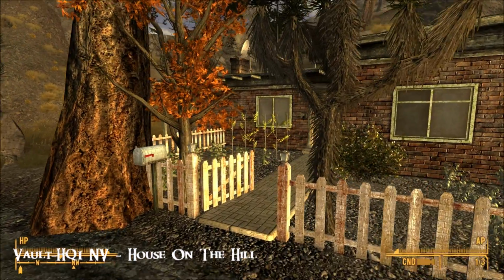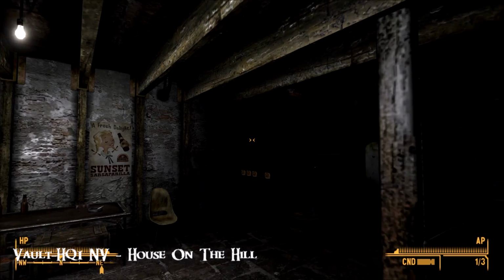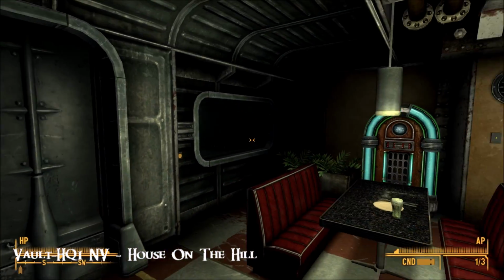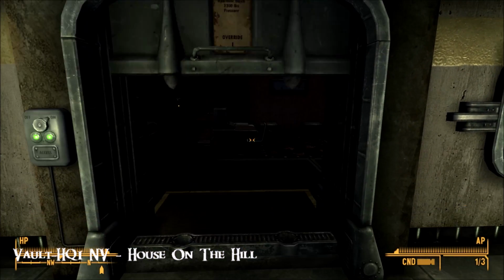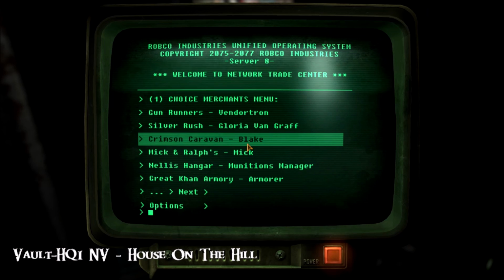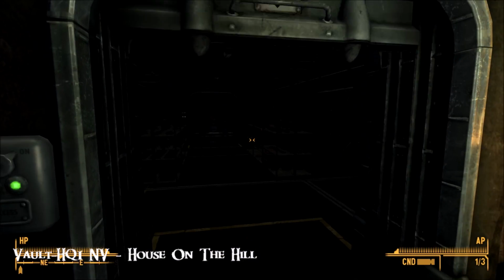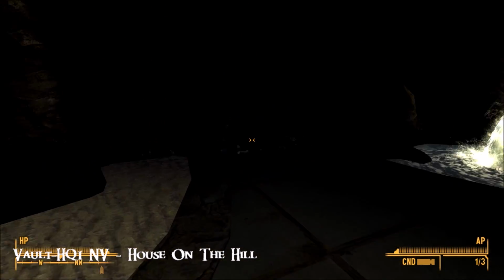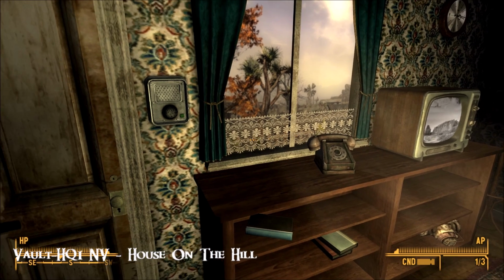Vault-HQ1 NV - House On The Hill - Fallout New Vegas House Mod #1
The random thoughts of a Fallout total noob - plus review of this amazing mod:-
0:00 General Intro
2:10 House review